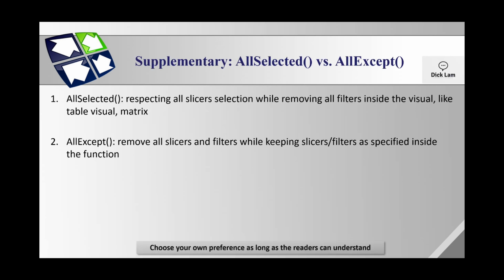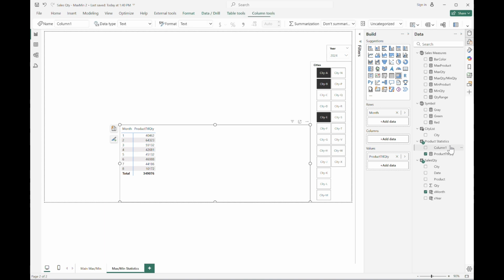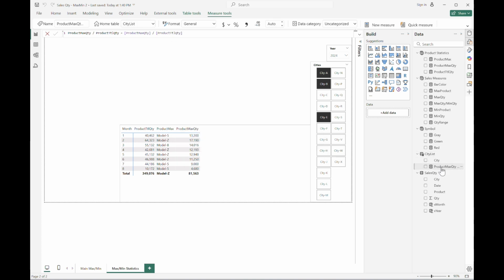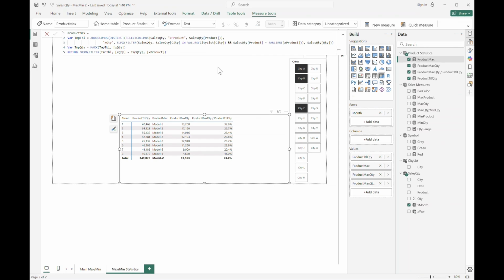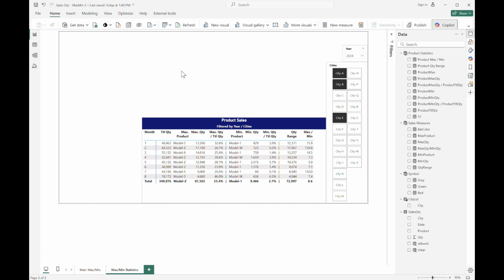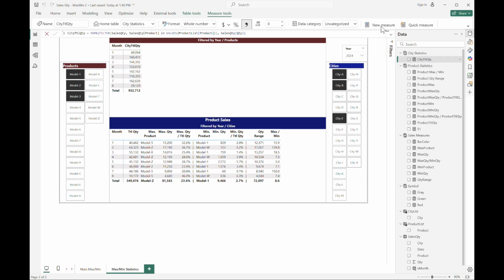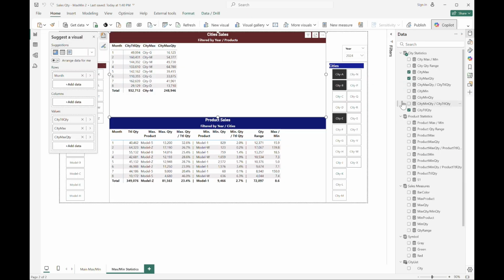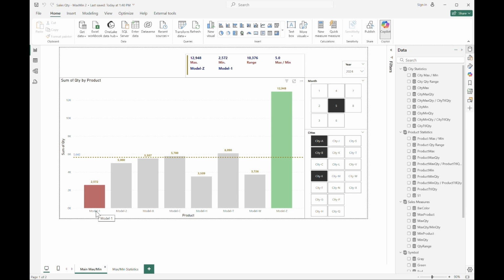Power BI Unlocked - Sub 1.3.2 - Data Tables II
Temporary data tables in Power BI are incredibly useful. They help resolve complex calculations by serving as intermediate storage for further computations, which would otherwise require programming language coding before being presented in visuals. However, a significant issue with temporary data tables is referencing column names. You can only reference columns if they are renamed during the table’s creation, which can be inconvenient and illogical. Fortunately, Power BI provides the ADDCOLUMNS() function to address this issue. Although it might seem confusing why Power BI handles it this way, ADDCOLUMNS() is frequently used to create temporary data tables. Additionally, Power BI uses the same naming scheme for VAR variables. It’s crucial to avoid using the same name for a column created with ADDCOLUMNS() and a VAR variable to prevent conflicts.

Regarding your usage of ADDCOLUMNS() and temporary data tables, here are a few tips to ensure you’re using them correctly:

Column Naming: Always ensure that the column names you create with ADDCOLUMNS() are unique and do not conflict with existing VAR variables or other columns.

Context Transition: Remember that ADDCOLUMNS() operates in a row context. If you need to perform calculations that require a filter context, use functions like CALCULATE() within ADDCOLUMNS().

Performance: Be mindful of performance when creating large temporary tables, as complex calculations can slow down your reports.

In these 2 videos (Sub 1.3.1 & Sub 1.3.2), I am going to guide you through step by step of temporary data table & AddColumns().  Enjoy!

Files Used